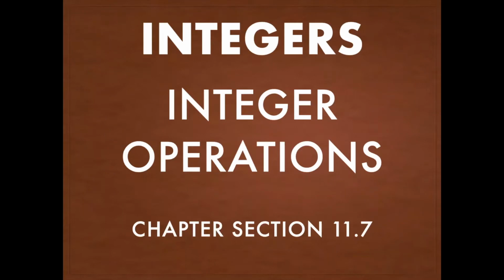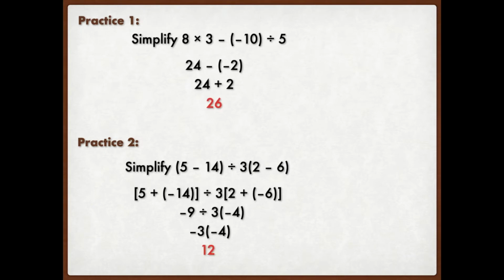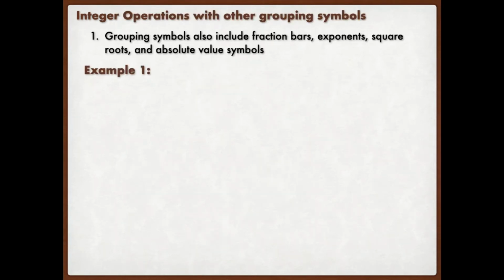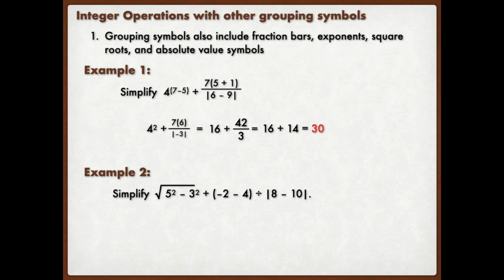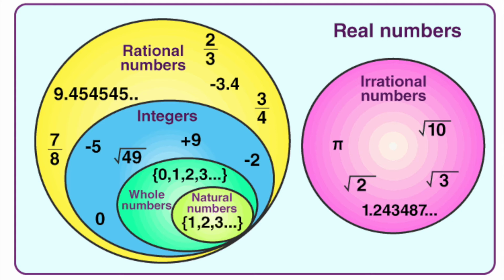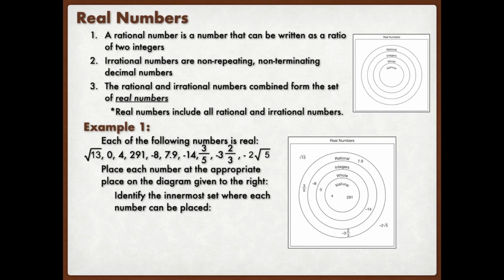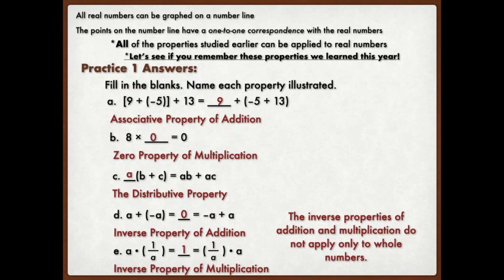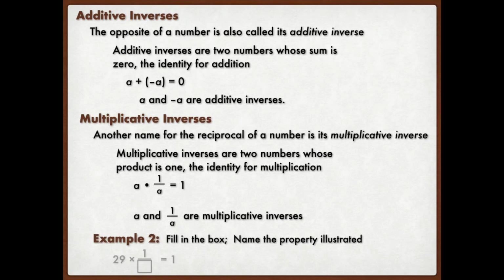Integer Operations & Real Numbers